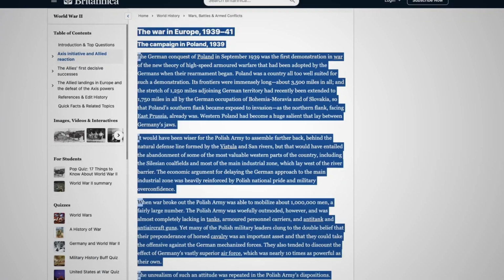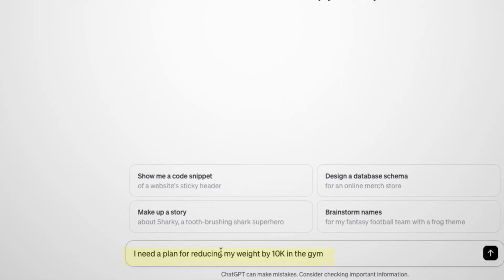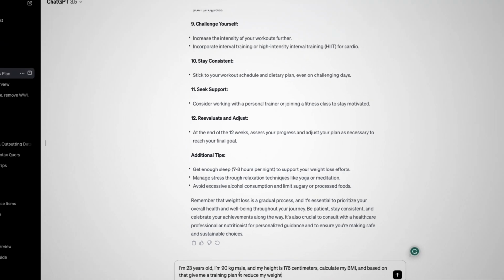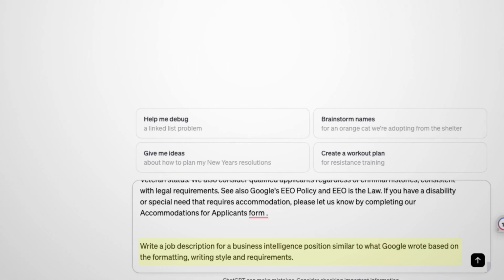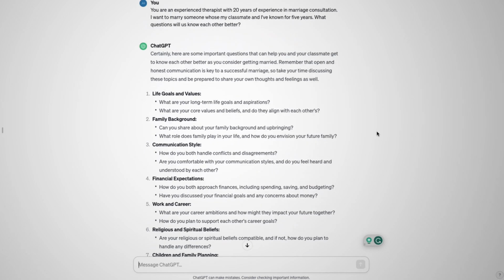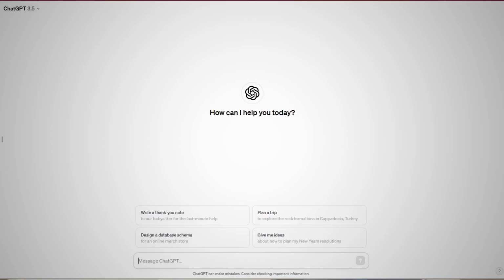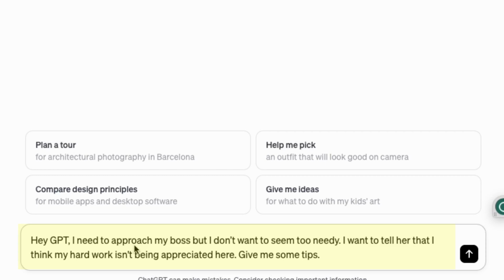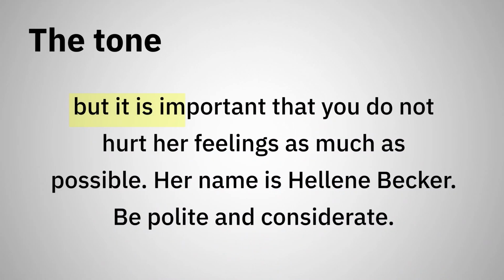Master the Perfect Prompt Formulas to Get the Best Response in 2024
I'm sure you have used chat GPT with some simple prompts.

but, what if I told you that there are some secrets that if you use them, you will see the incredible result of the responses you get from chat GPT?

Be sure to watch this video until the end, I've shared seven effective tips AND two websites for reference regarding prompt engineering on writing a good prompt that leads to a better output.

Also, this video is highly recommended for those willing to learn prompt engineering stuff. although, I'll make something particular for a prompt engineer.

00:00 | Intro
00:45 | 7 tips for promoting
01:30 | Tip 1 - intention
02:14 | Tip 2 - Context
03:36 | Tip 3 - Examples
04:22 | Tip 4 -  Role
05:05 | Tip 5 - Proper wording
06:40 | Tip 6 - Formatting
06:19 | Tip 7 - The Tone